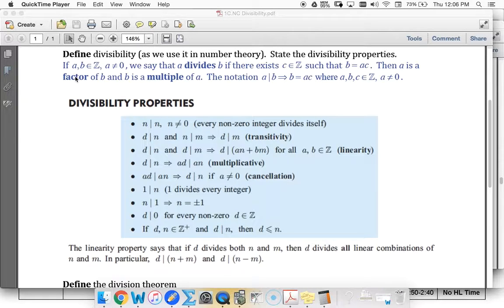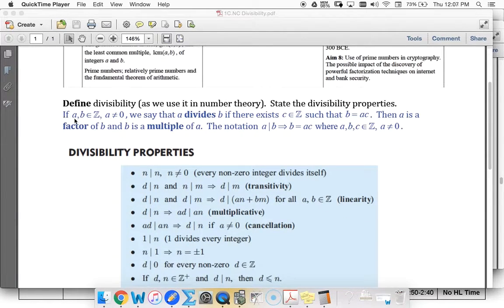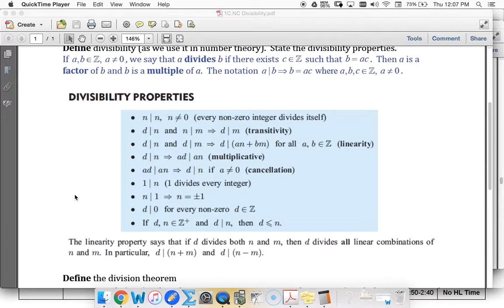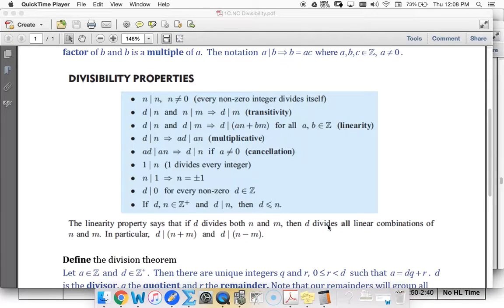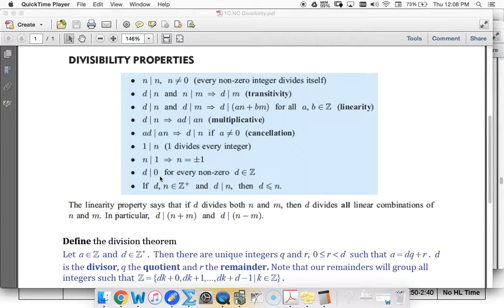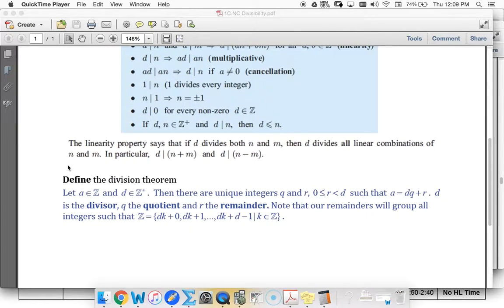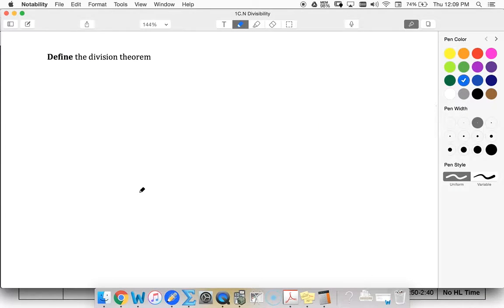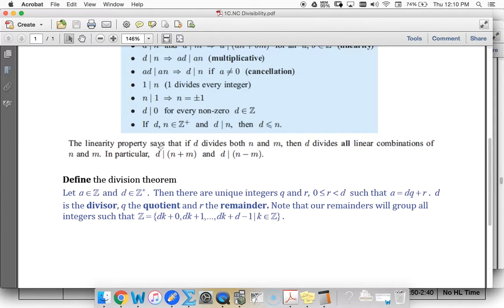IB Further 6.2 Divisibility and Division Theorem